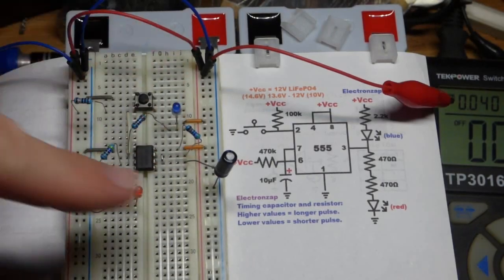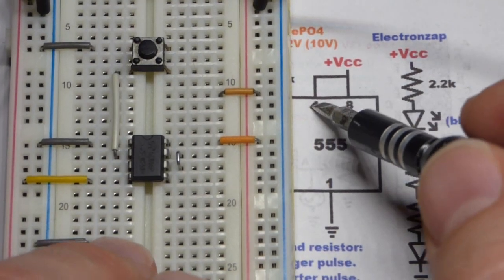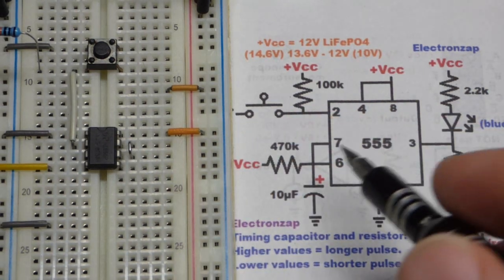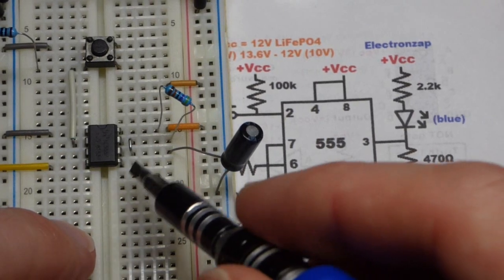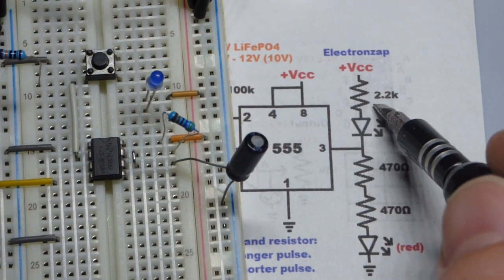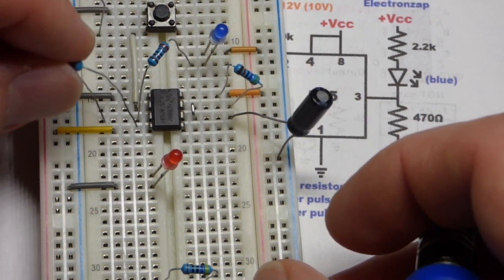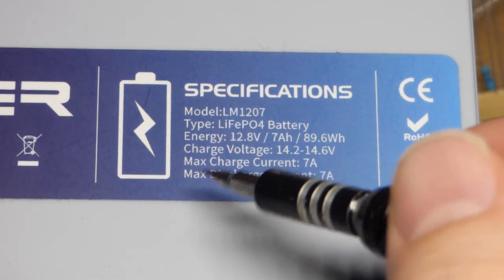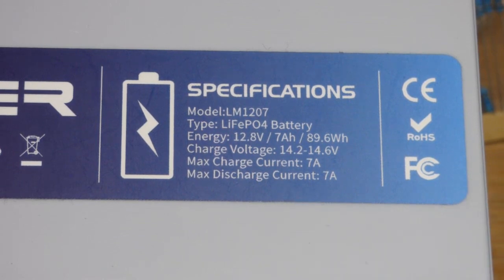Monostable Mode 555 timer demo circuit powered with LiFePO4 12V battery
VATRER POWER 12V 7AH LiFePO4. Americans should check out one or more of those links before making any purchases. There's no extra cost to you.

Monostable mode 555 timer circuit has a low output (the one stable state) until you force it high. However it is only high for the time set by a resistor and capacitor in this circuit. After that time is up, the output returns to it's stable state of low until you force it high again.